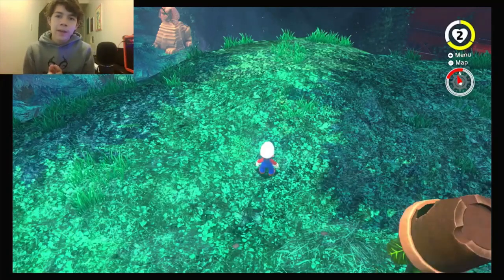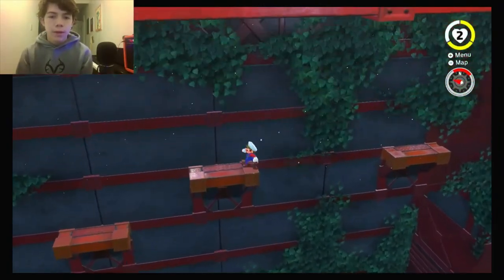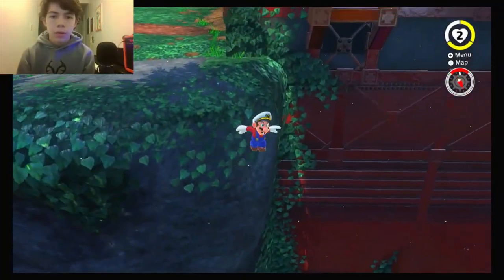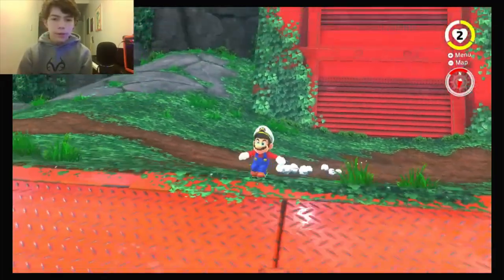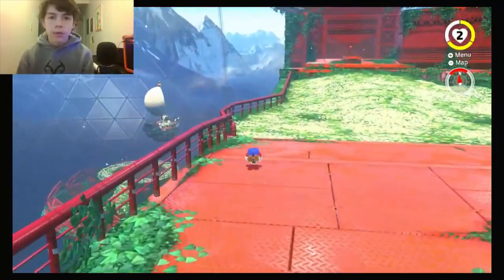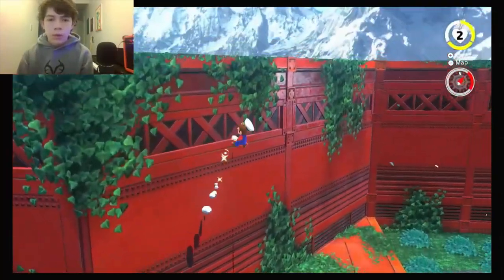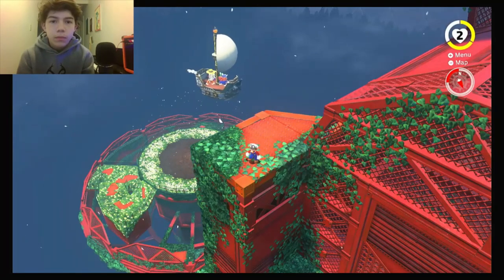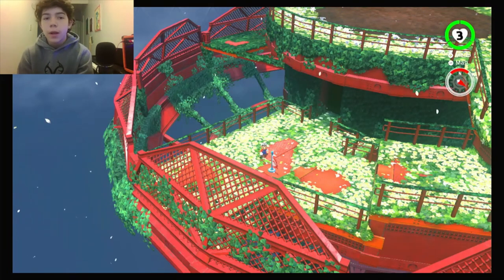How to get on top of the Broodals Airship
today I will be showing you how to get on top of the Broodals Airship